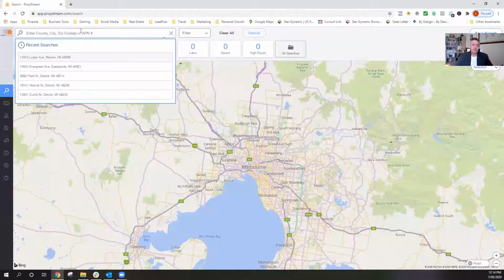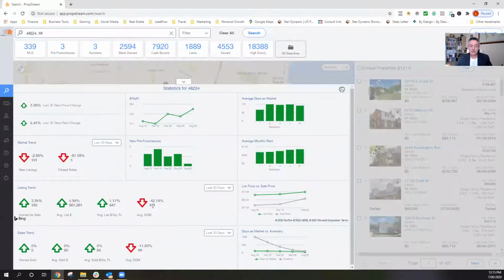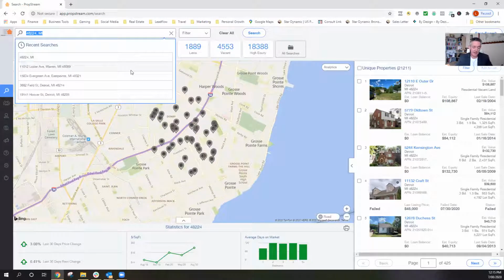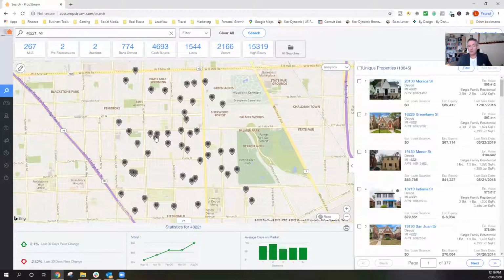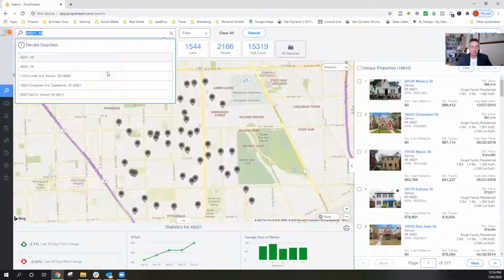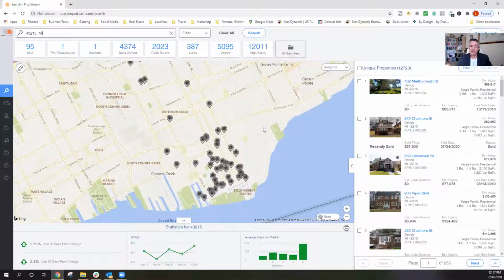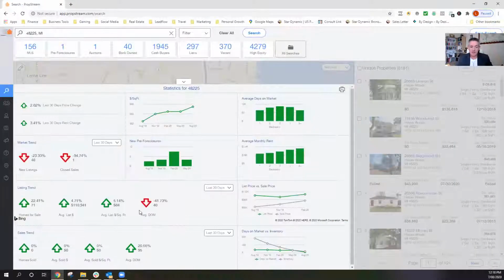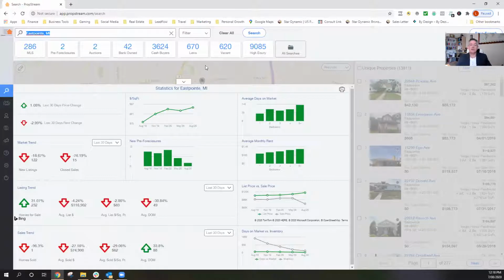How to find HOT markets looking at 2 Key Statistics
I have been saying for some time that the mid-west markets within the U.S are on a tear right now.  What I thought I would do today, is record a quick video to show you how you can use the statistic Days on Market (DOM) to help you find hot markets and areas to look to invest in.
I work through a few markets we use within Michigan and Detroit, so some good insight into ZIP codes and some comparisons as well.
I will also show you how dollars per square foot can show the ‘better’ areas to invest.
Hope you enjoy and please, send me some feedback on your thoughts!